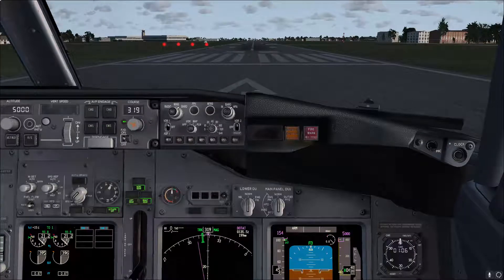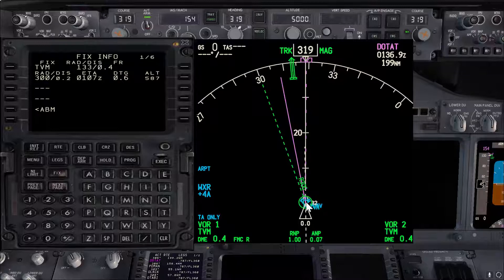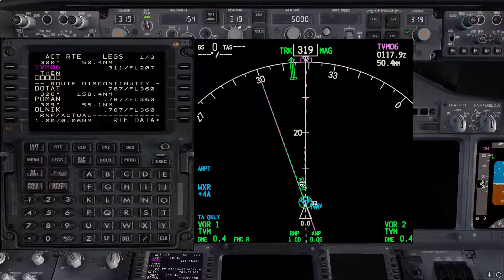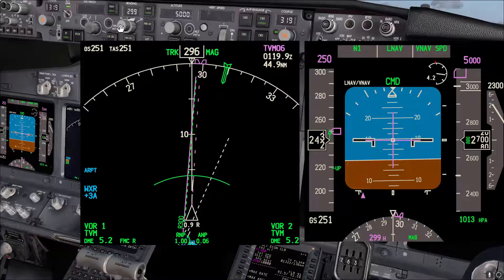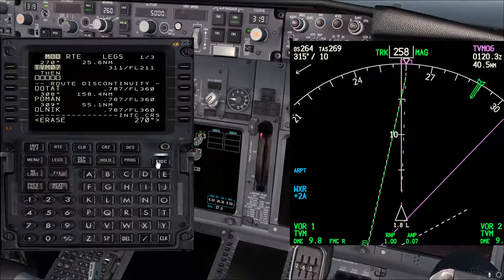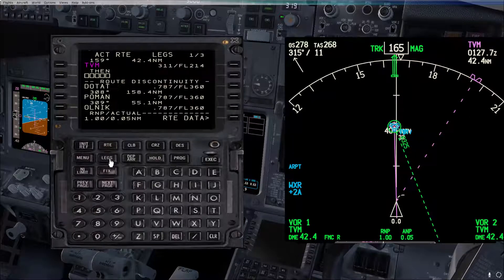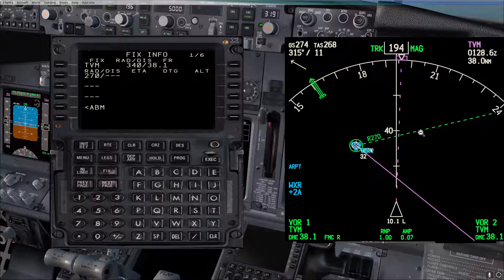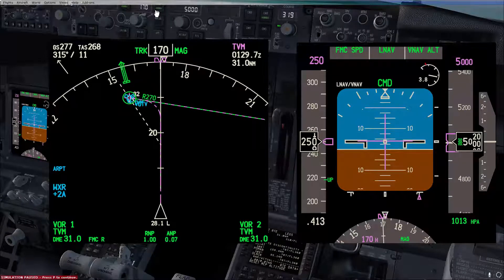B737 Radial Intercept Using FMC (PMDG)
This video was made as suggested by Raul, who I would like to thank him for his e-mail. Hope the video answer his question.

In this video, we talk about how to set up the FMC to intercept VOR radials outbound and inbound.

In both cases, I like to utilize the fix page to at least, have an indication of the radial as a reference.

Outbound intercept:
1- Put the VOR as the first point in the legs page.
2- Take it again to the scratch pad and build a way point with the radial you are plannine to intercept and track. You need to have a distance as well. Use 50nm or any distance that is more than you think the clerance is going to be. Remember this is just an intercept and usually you will have a direct to fix or a different clerance in a short time.
3- Put this point that you just made in L2.
4- Reselect this point to the scratch pad and then put it on top in the legs page.
5- Verify the INCP CRS, and make it big. Then excute.

Inbound Intercept:
1- Put the VOR on top in the legs page as if you want to proceed direct to it.
2- In the intercept course, enter the bearing to the VOR, for example to track radial 180 inbound the bearing is going to be 360.
3- Make the INTCP CRS big, then excute.

Comments are more than welcome, if you have any topic in mind please let me know as well.

Abdul